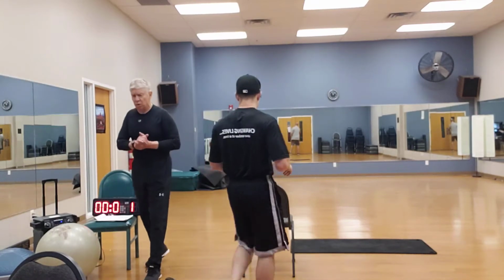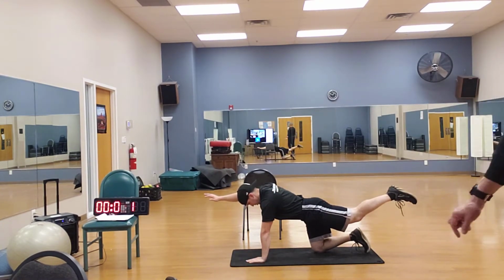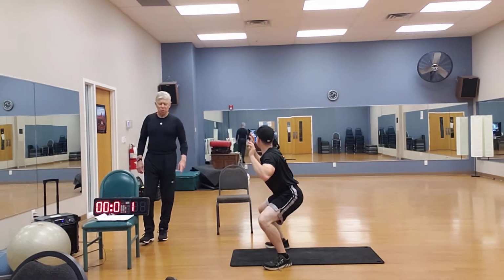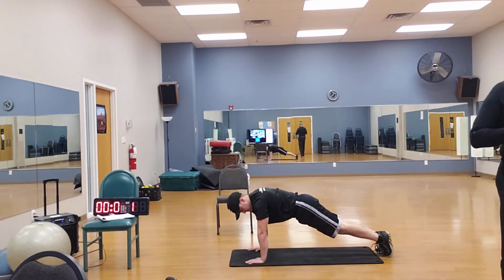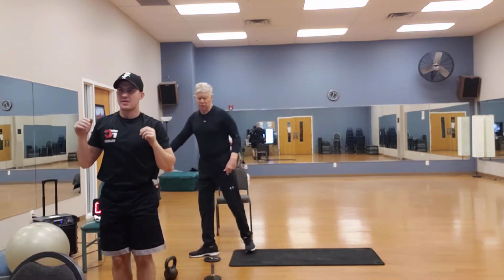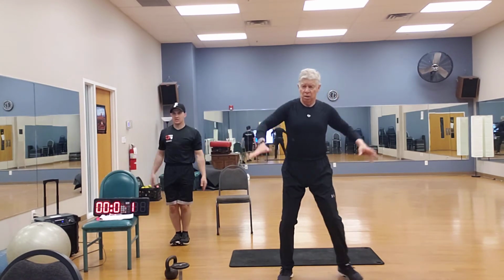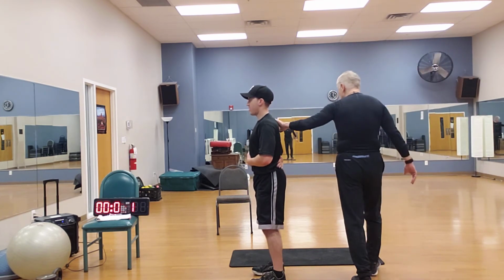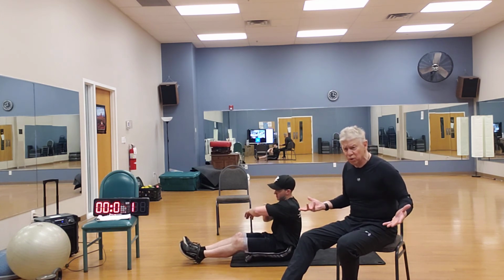Silver Dynamic 4 (part 1)